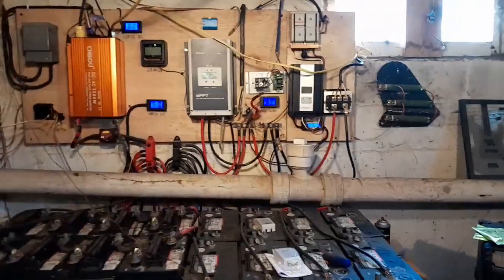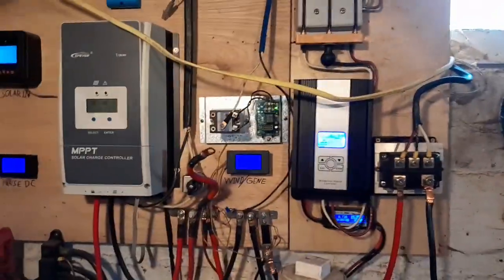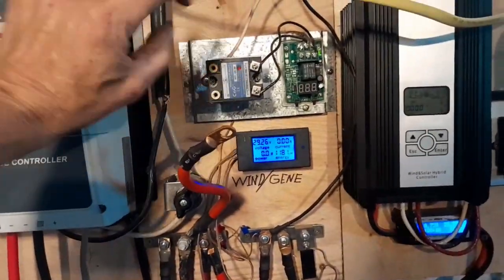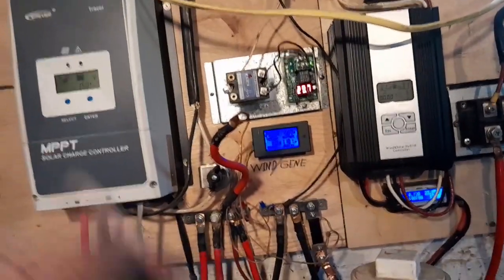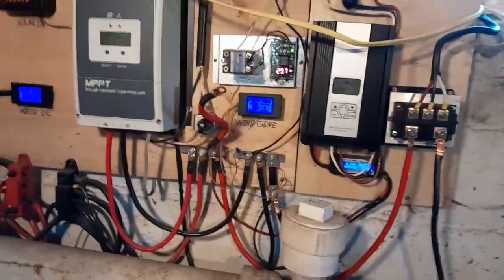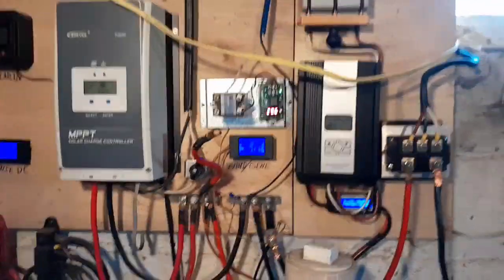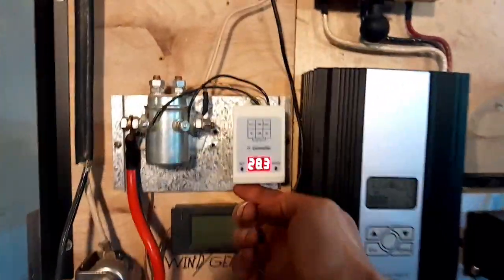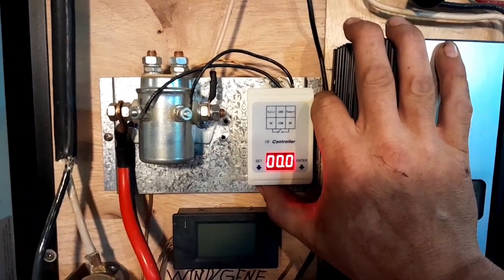Thermodyne Dump Load Contoller replacement and programing